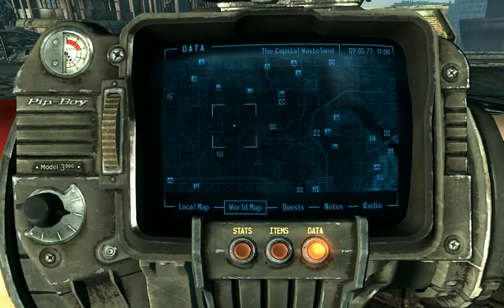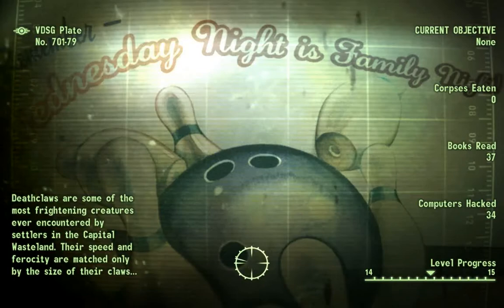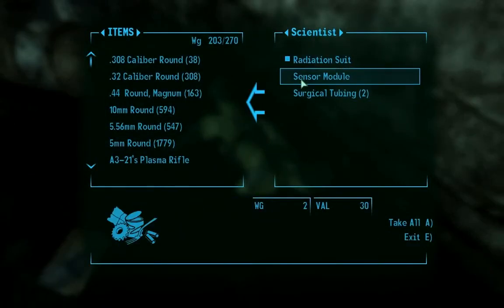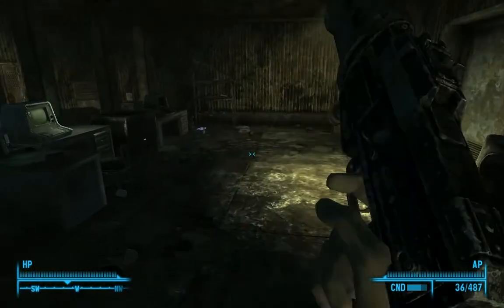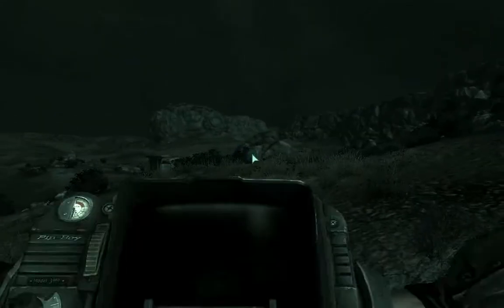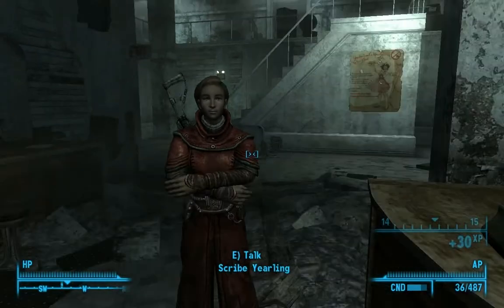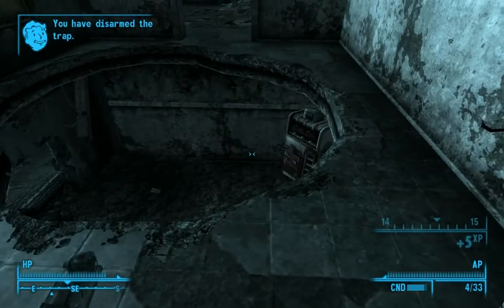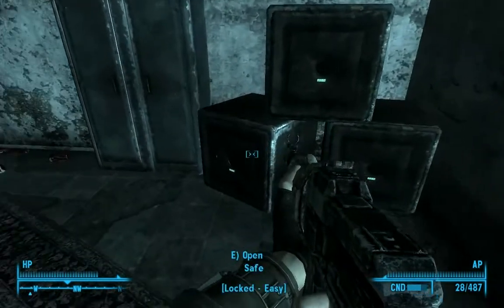Let's Play Fallout 3: Episode IX Part 14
In this part we pick a direction and GO! And I manage to successfully stumble upon the Agility Bobble Head (6/20). We then head back to the library to sell our books and I show off this one cool little stash of drugs.